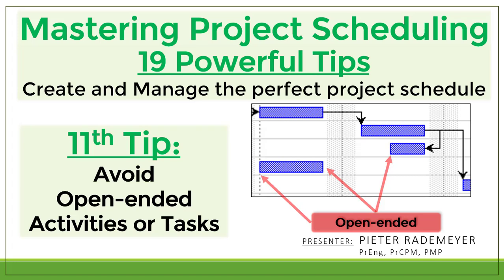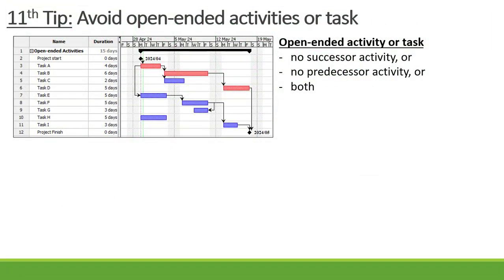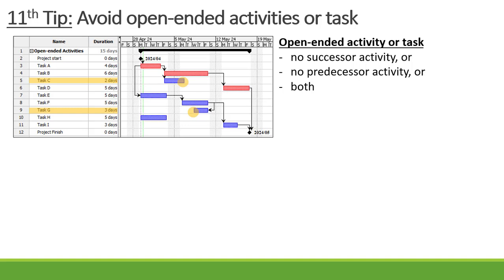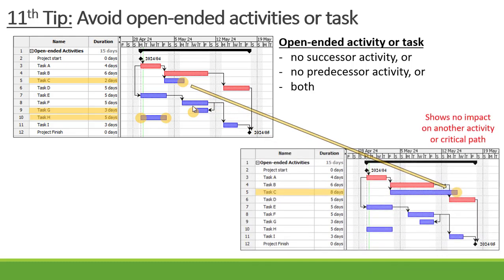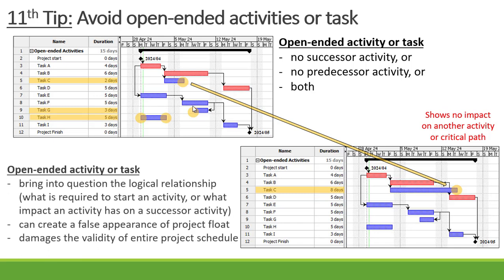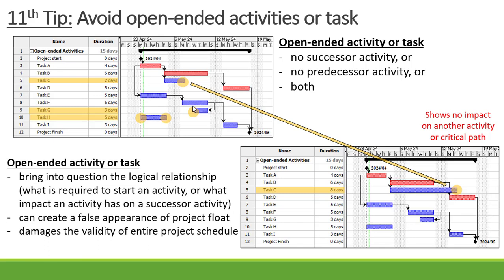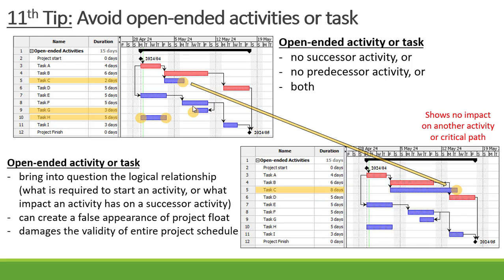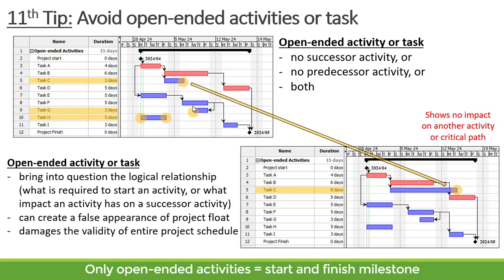Tip 11: Avoid open-ended activities or tasks in a project management schedule or Gantt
Project planning summary video: 19 Powerful Tips to create and manage or setting-up the perfect project management schedule or Gantt.
Tips to be used ti create and manage Gantt charts or project schedules in scheduling software like Microsoft Project, Primavera, ProjectLibre or Excel.
Project management tips and rules for preparing a project schedule, a Gantt or program.